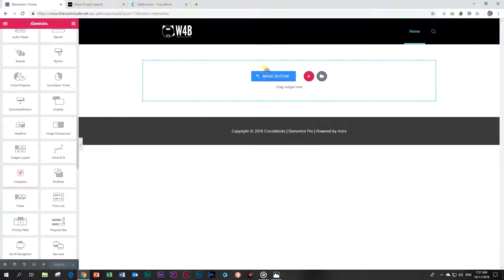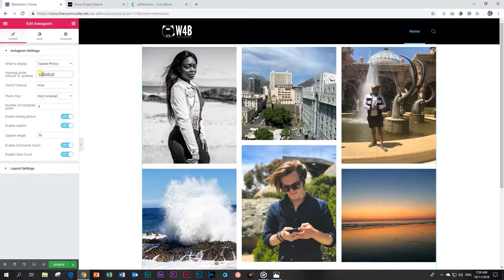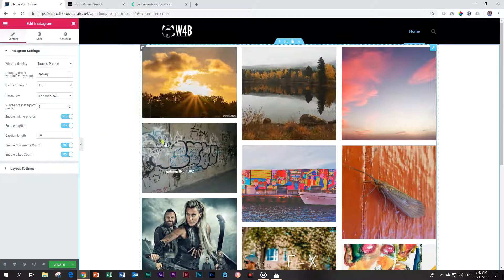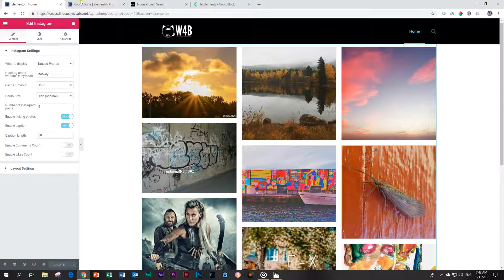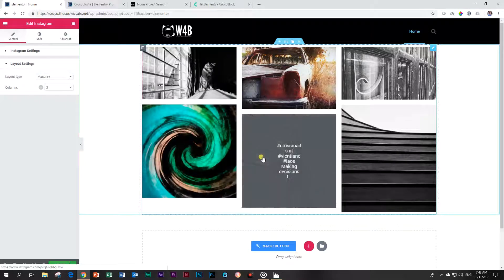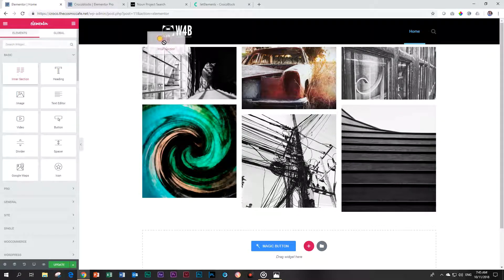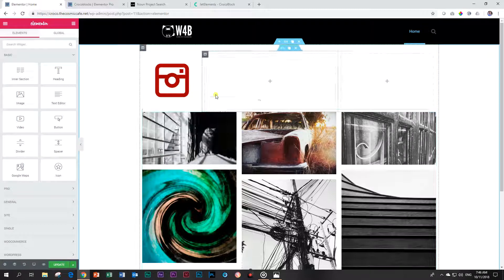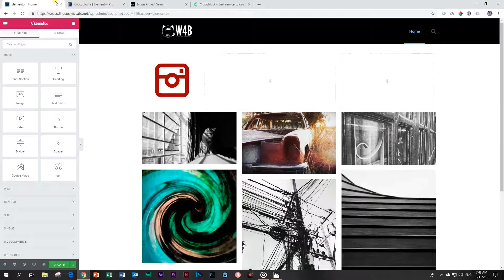Instagram | JetElements | Crocoblock | Elementor Add-On